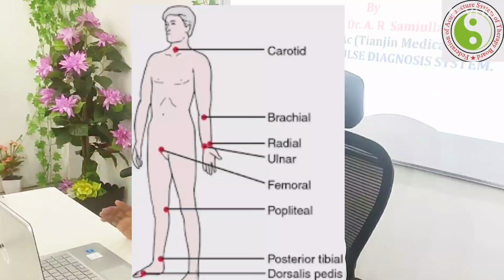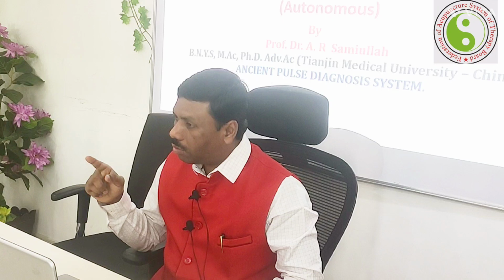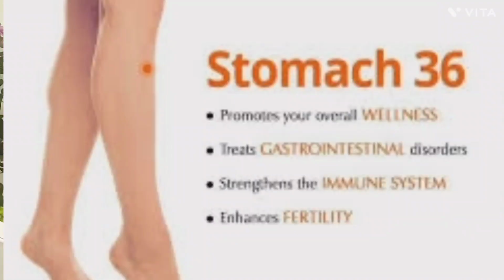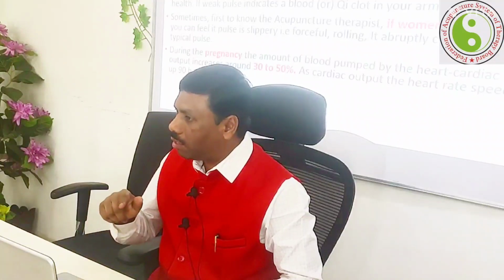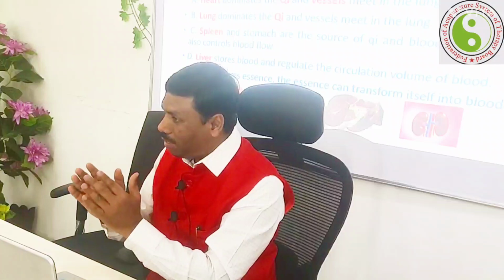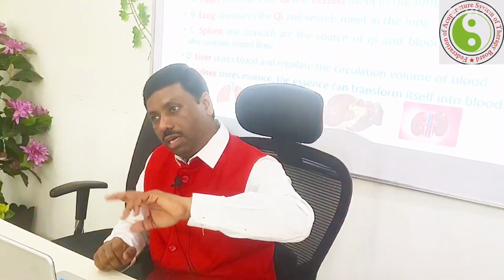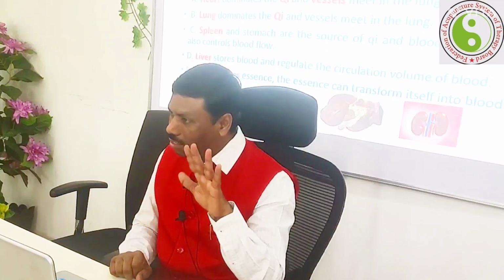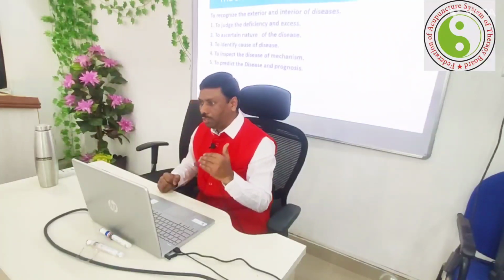Pulse Diagnosis On Acupuncture - Part 1 | Prof . Samiullah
Pulse diagnosis is an important component of Traditional Chinese Medicine (TCM) and acupuncture. According to TCM theory, the pulse reflects the state of the internal organs and the flow of Qi (vital energy) and blood throughout the body. Acupuncturists use pulse diagnosis as a way to gather information about the patient's overall health, determine the underlying imbalances or patterns of disharmony, and design an individualized treatment plan.

Learn about Pulse Diagnosis On Acupuncture from Prof Samiullah